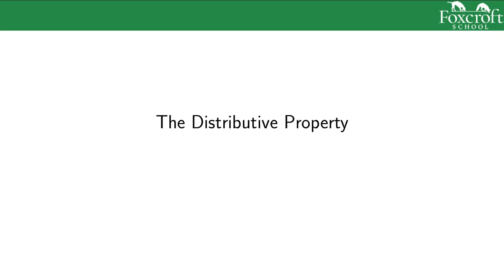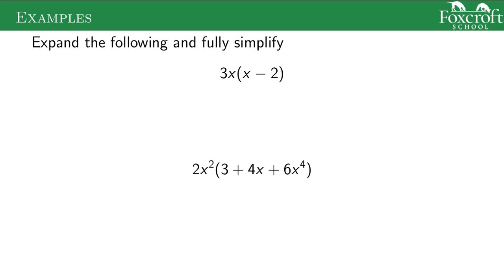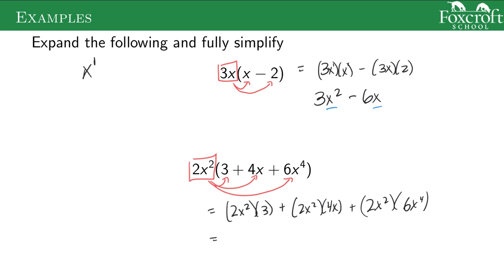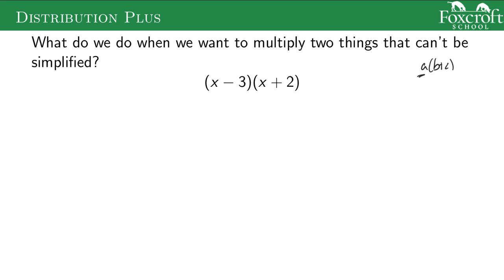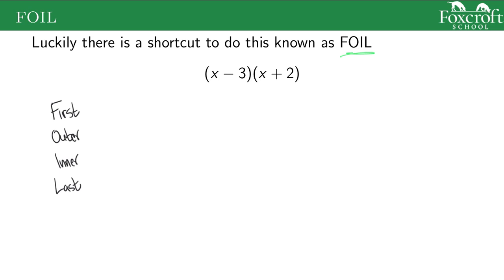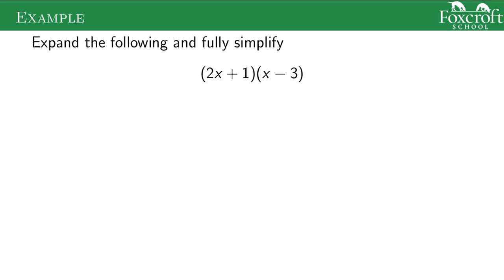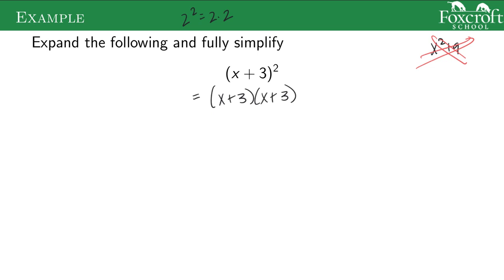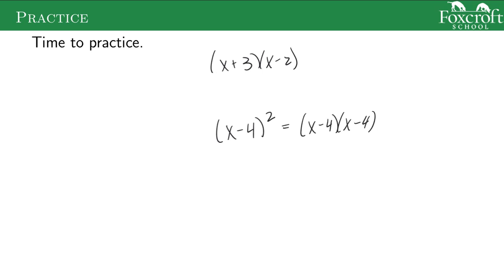The Distributive Property